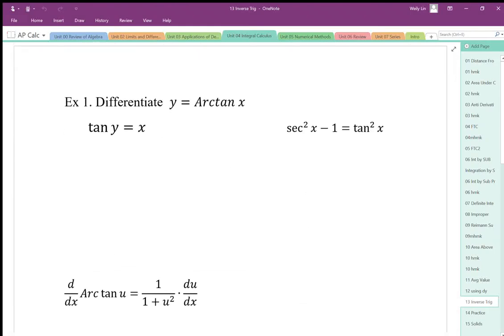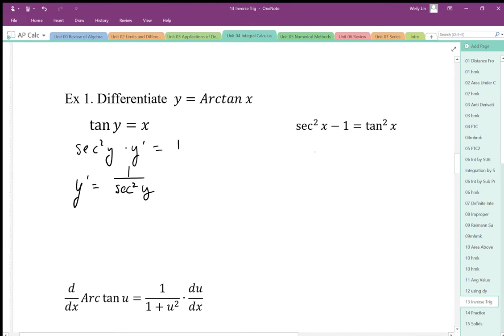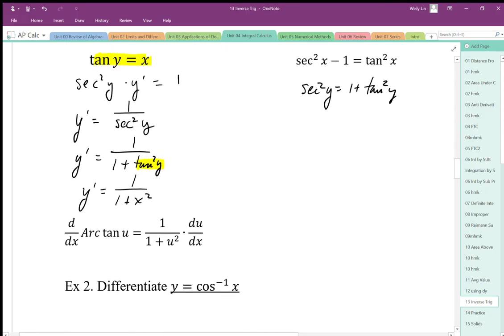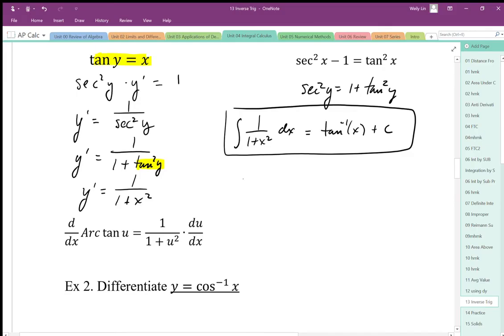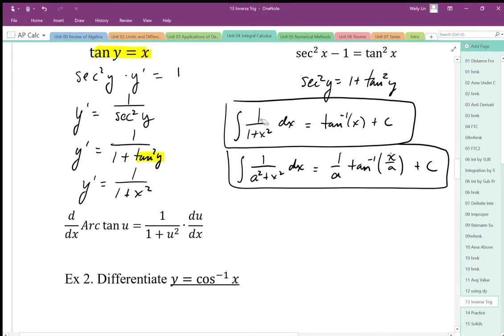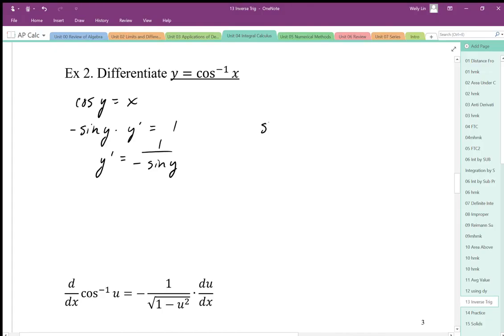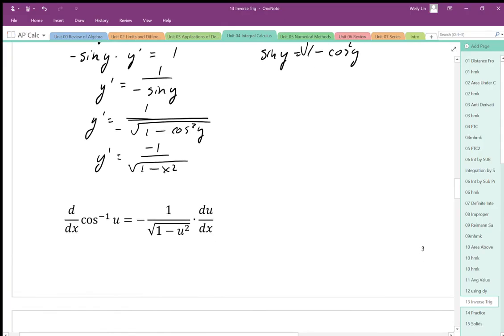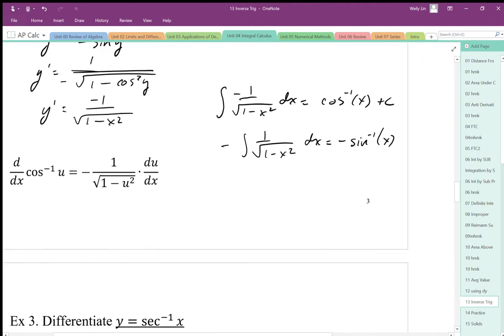13 Inverse Trig Part2